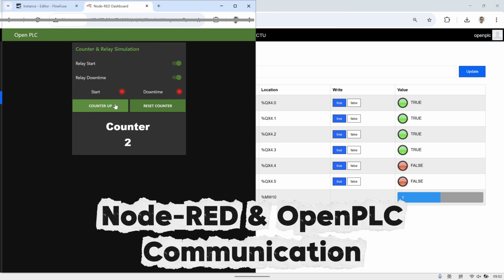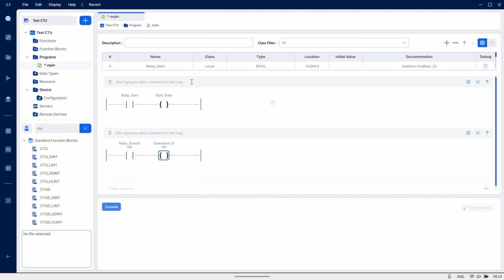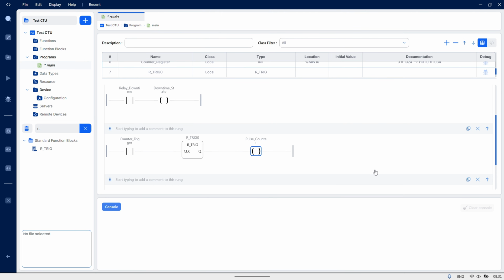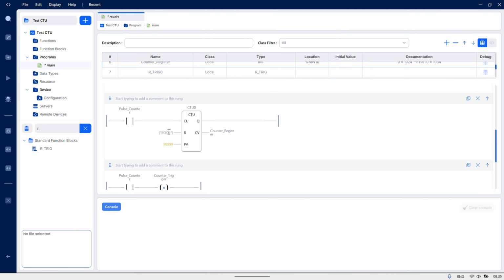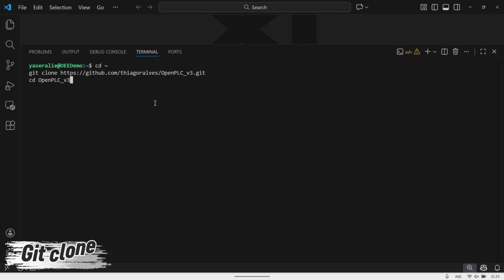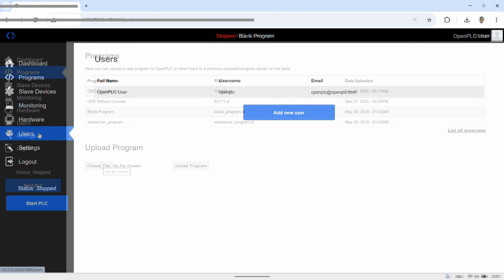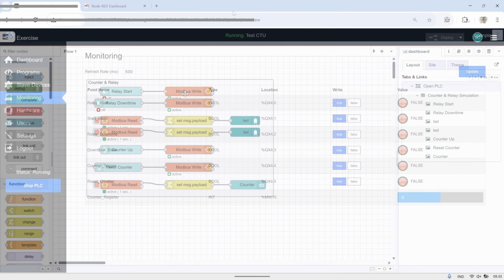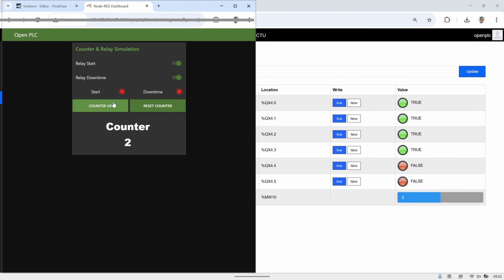Node-RED - OpenPLC V4 Modbus Communication Tutorial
In this tutorial, I demonstrate how to establish Modbus communication between OpenPLC and Node-RED.
You will learn how to configure OpenPLC Runtime, create ladder logic using coils, CTU counters, and holding registers, and integrate them with a Node-RED dashboard for monitoring and control.
This video is suitable for beginners who want to learn PLC and Node-RED integration using Modbus.